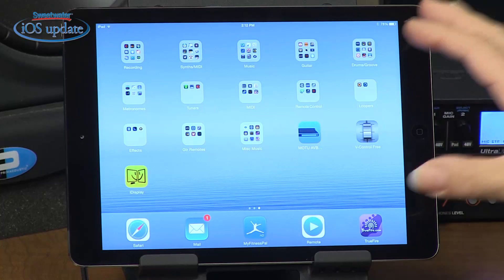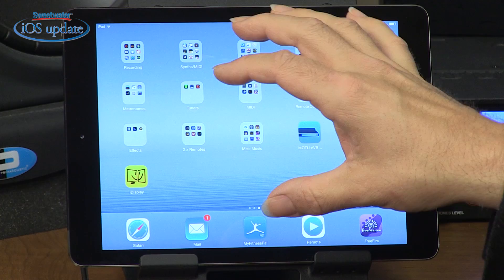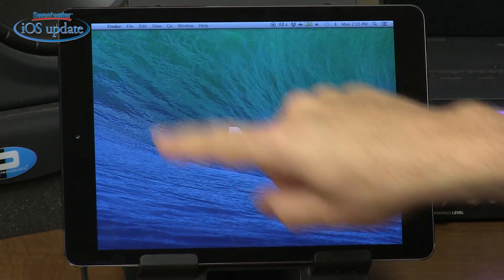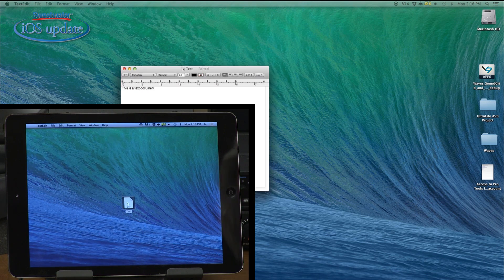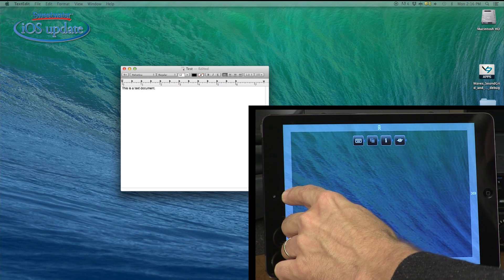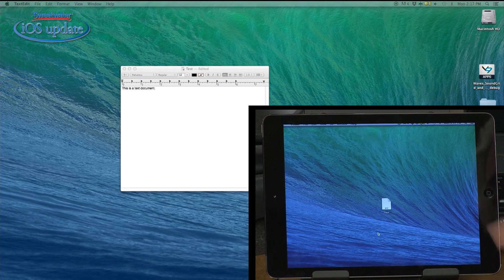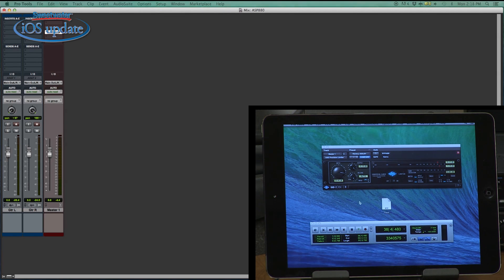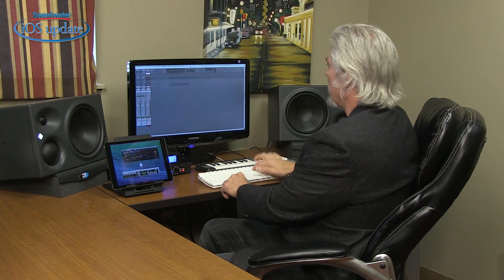iDisplay App Review - Sweetwater's iOS Update, Vol. 102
Mitch Gallagher presents the iDisplay app, a handy screen-sharing app that allows you to use your iPad as an additional monitor for your desktop computer. After the video, click the link above for more info on iDisplay and other music-related apps!